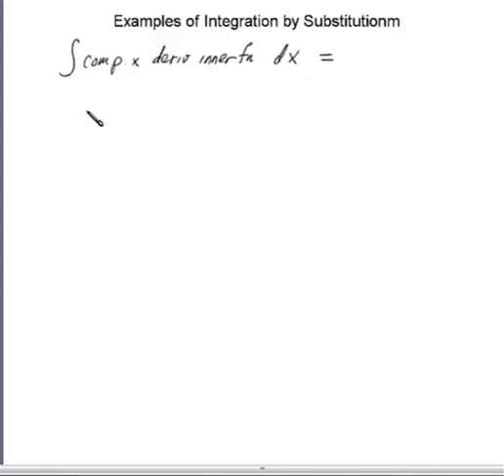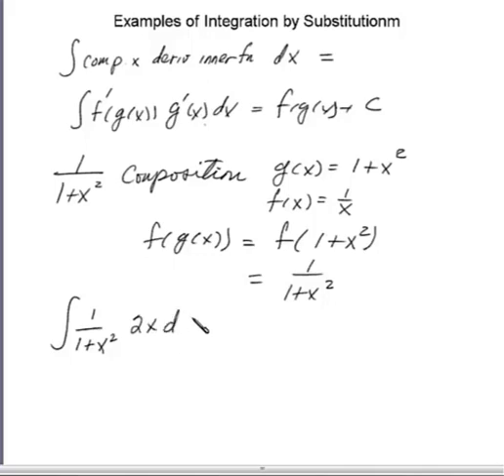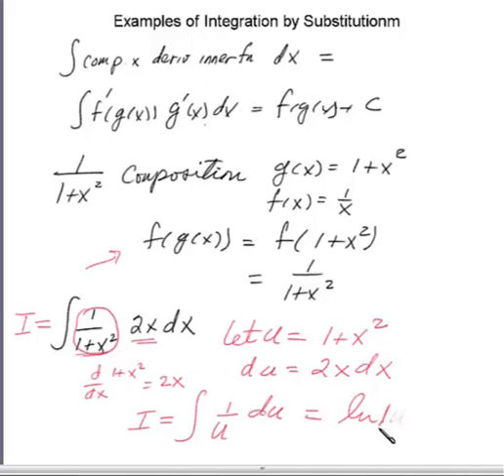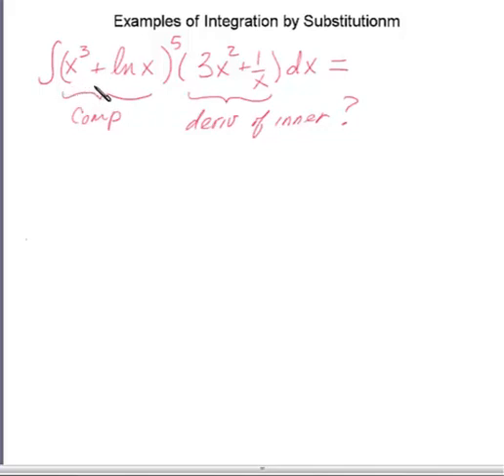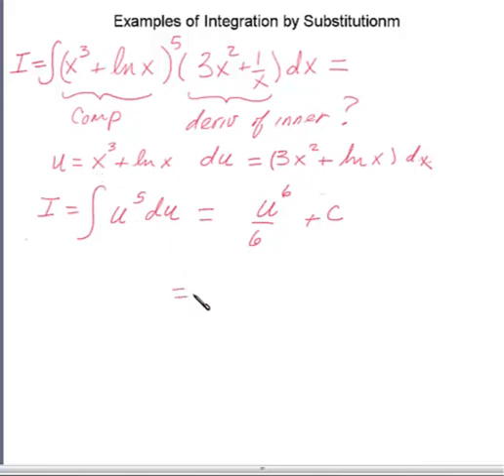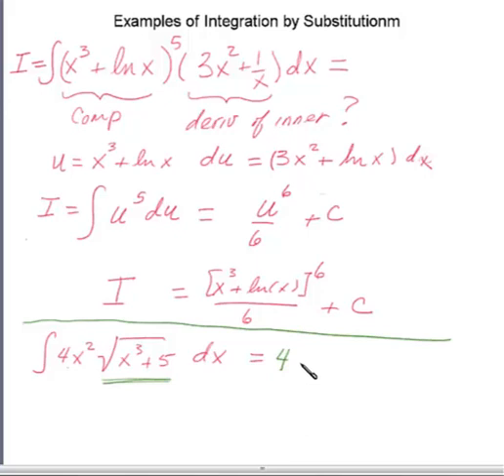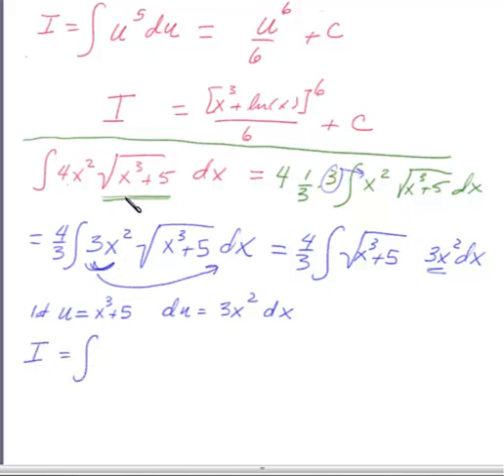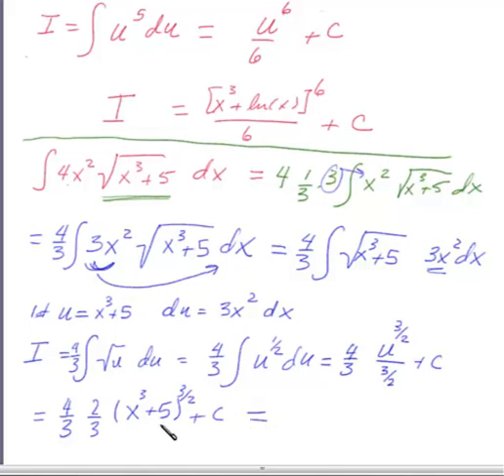2 Substitution Examples